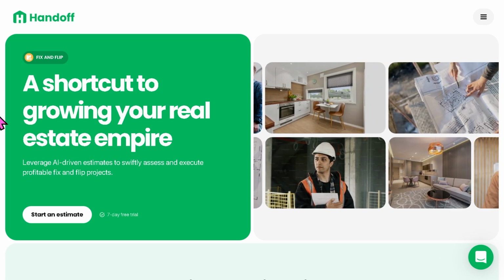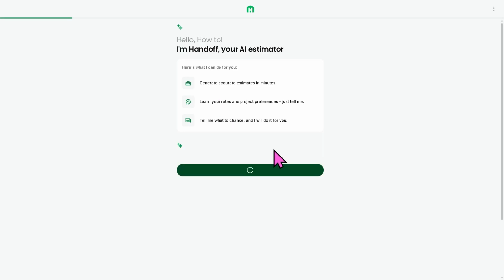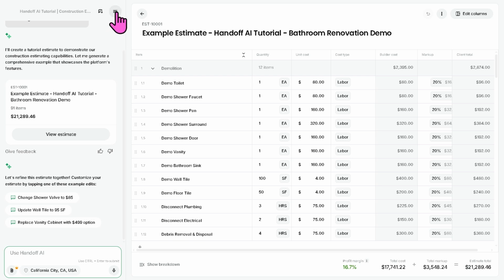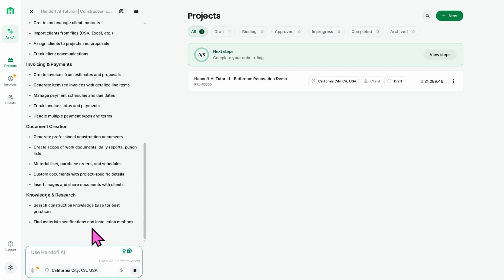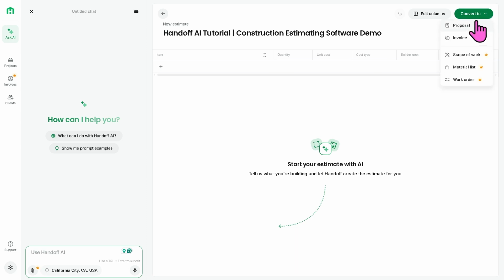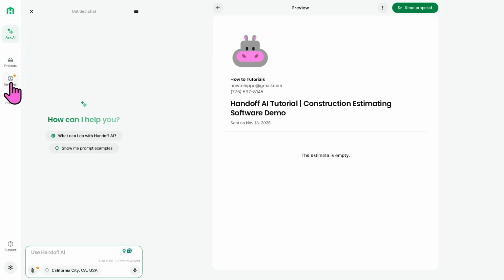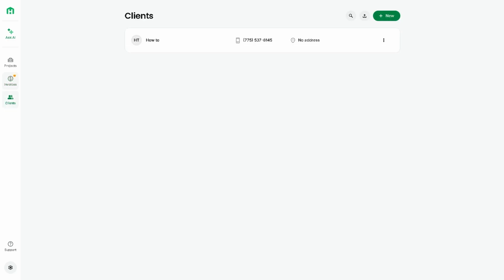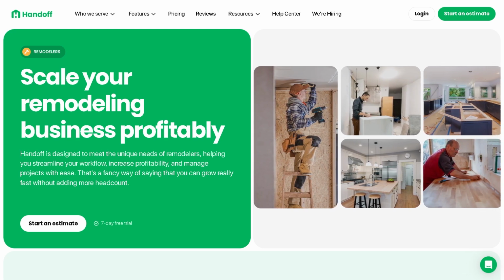Handoff AI Tutorial | Construction Estimating Software Demo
In this beginner tutorial and training video, we show you how to install and use Handoff AI software. We show you how to create an account and get started, how to use all of the core features in this demo, and give quick review of the software.